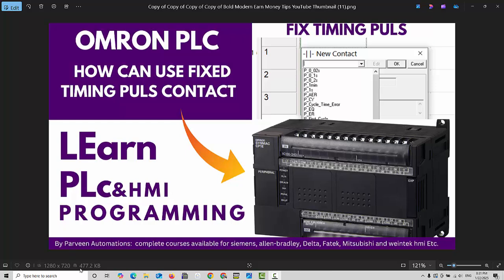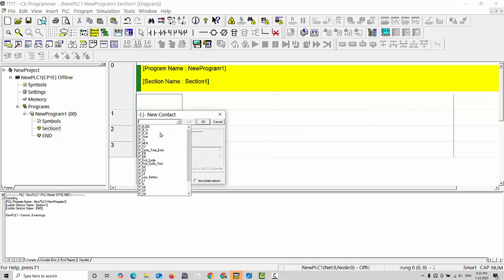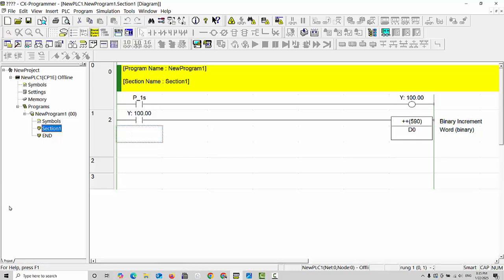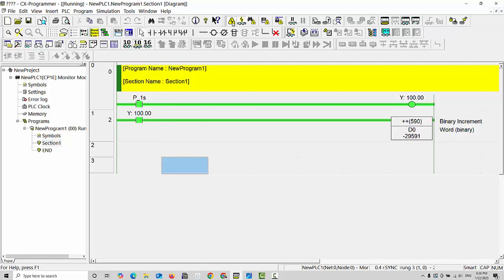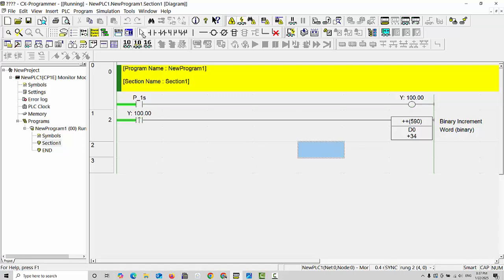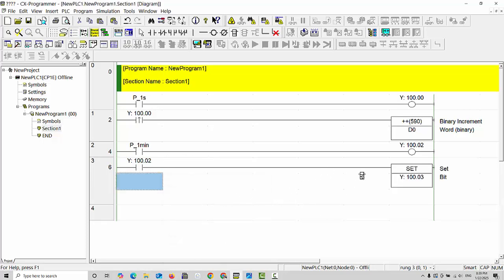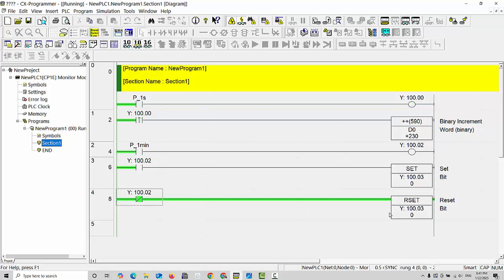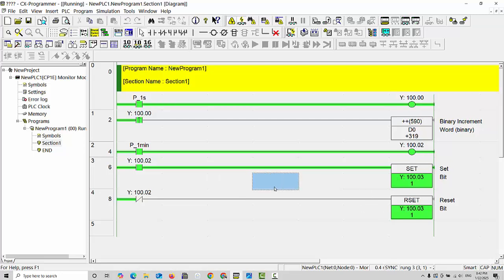Omron PLC Programming: Mastering Fixed Timing Contacts (TIM Instruction)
Unlock precision timing in your industrial control systems! This in-depth guide from Parveen Automations provides a step-by-step walkthrough of how to effectively use Fixed Timing Contacts (TIM instruction) in Omron PLC programming.

Discover the fundamentals of the TIM instruction, explore practical ladder logic examples, and understand how to implement accurate, reliable delays in your automation projects. This video is perfect for automation engineers, electrical technicians, and engineering students looking to enhance their PLC programming skills on a global standard.

Whether you are troubleshooting an existing system or designing a new one, mastering timer instructions is a critical skill. Follow along as we demonstrate the logic creation process in a clear, internationally understood format.

Implementing any timing logic on live industrial machinery without a comprehensive risk assessment, verified safety interlocks, and qualified supervision can result in severe equipment damage or serious injury. Always adhere to your local and facility-specific safety protocols and standards.